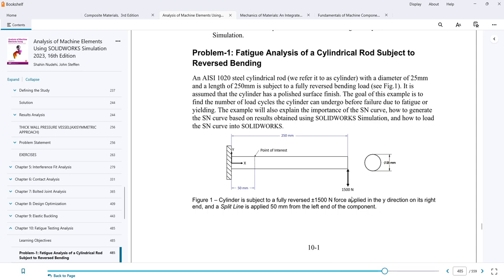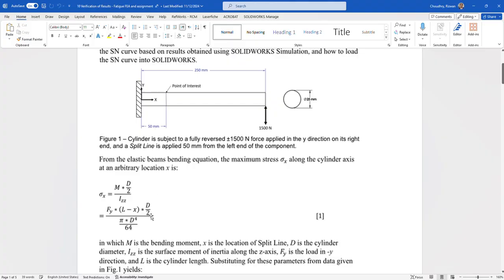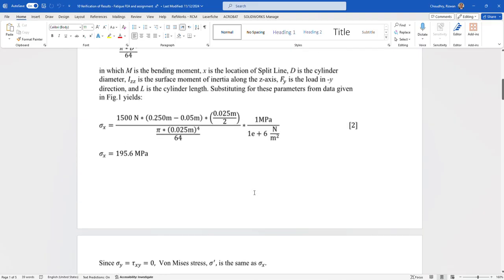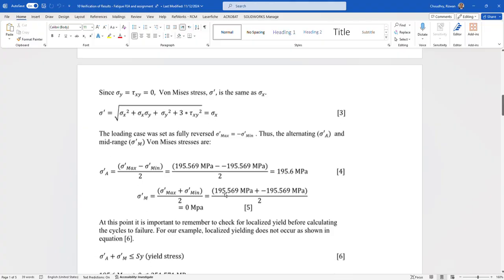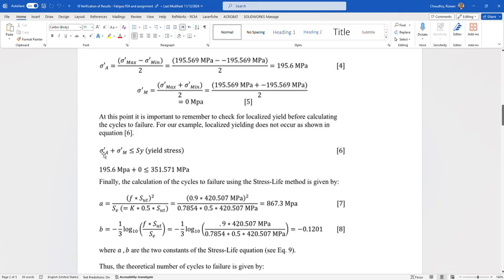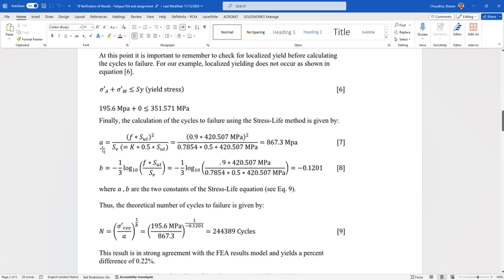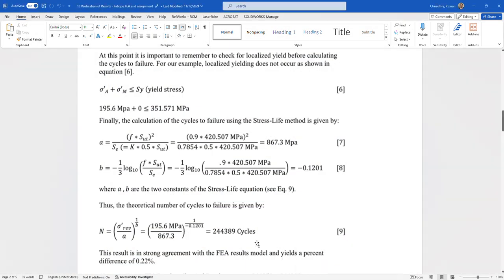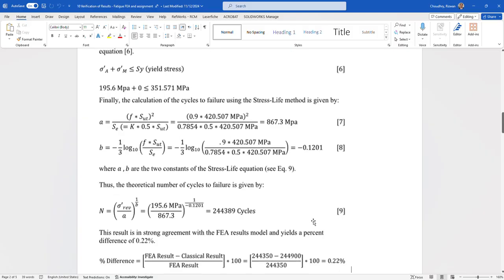Fall25 Fatigue part 3 of 3 Verification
Part 3 of a 3-part video that describes fatigue analysis of a beam in fully reversed cyclic bending. This part compares the results of Solidworks Analysis with hand calculations and also briefly explains the hand calculation procedure.